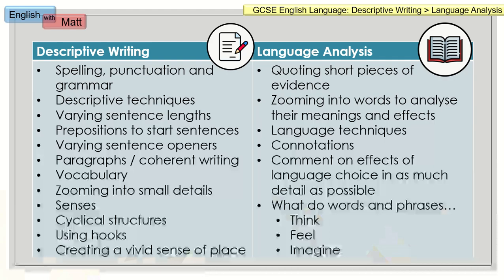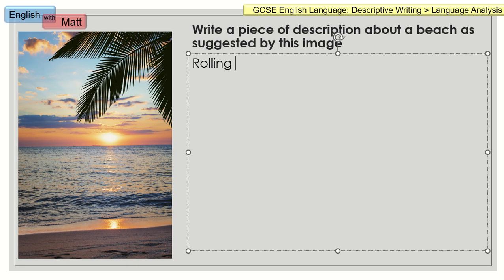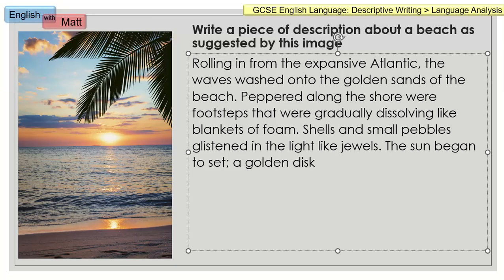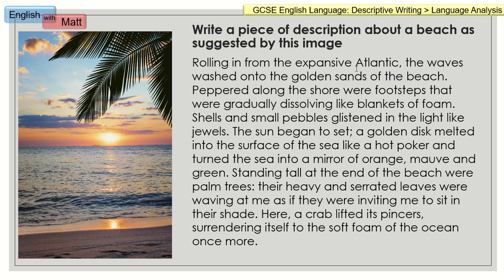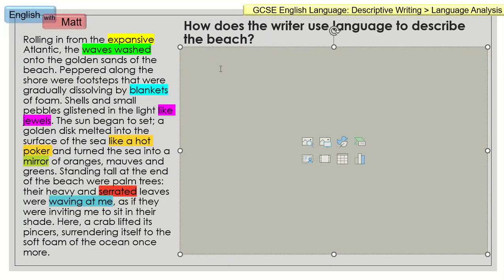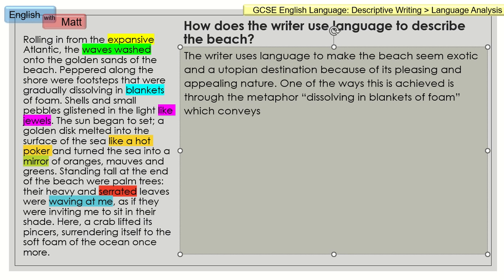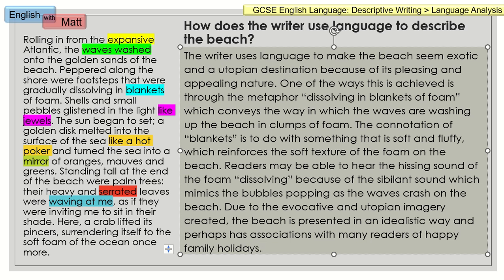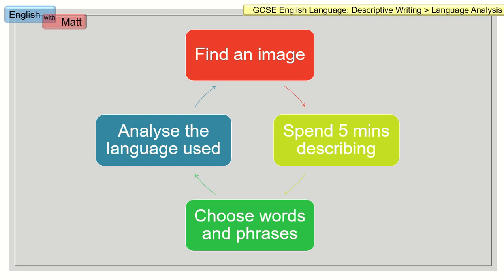181. GCSE English: descriptive writing / language analysis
Using descriptive writing to practise language analysis. This task not only helps revise creative writing, but also language analysis and the impacts/effects of specific word choice.